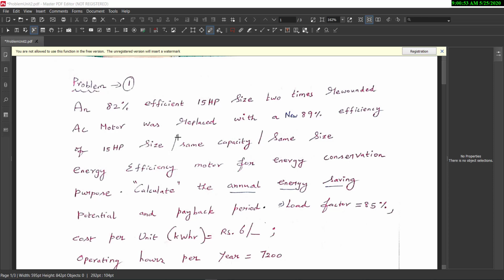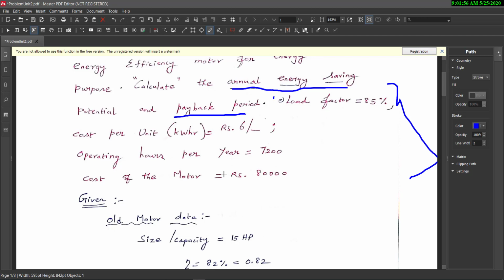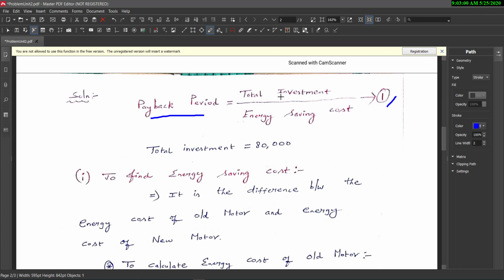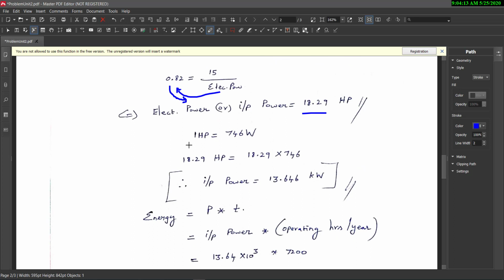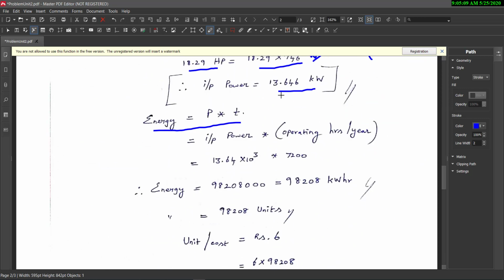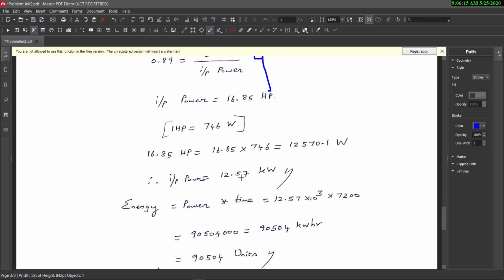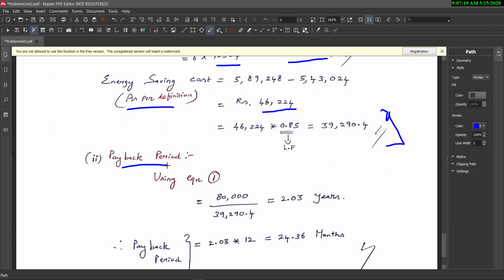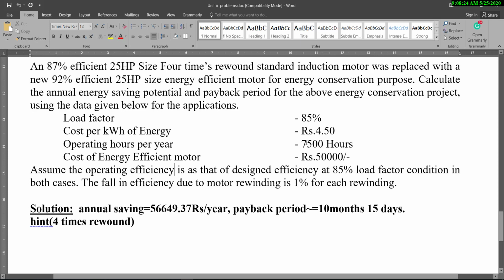Payback Period (Problem) - English Explanation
Payback Period (Problem)